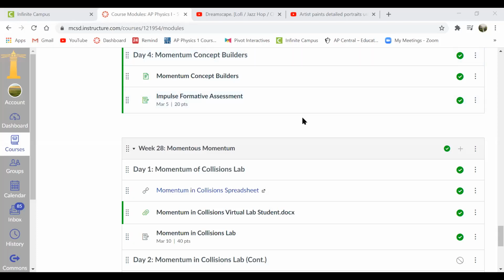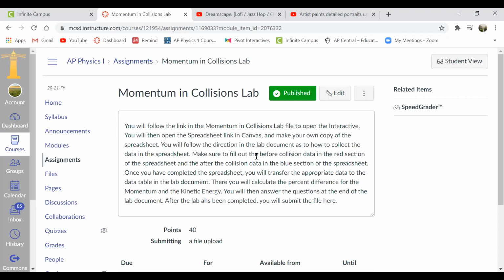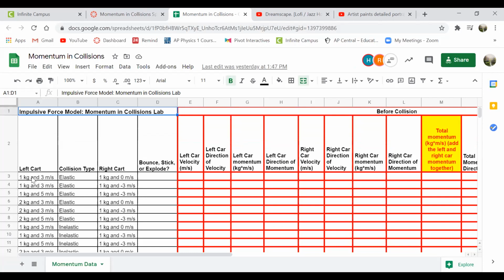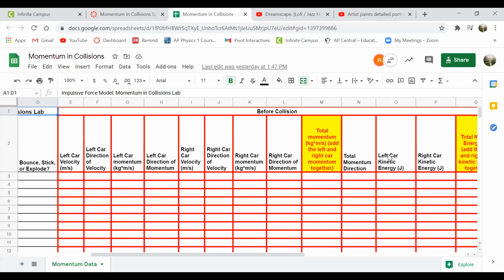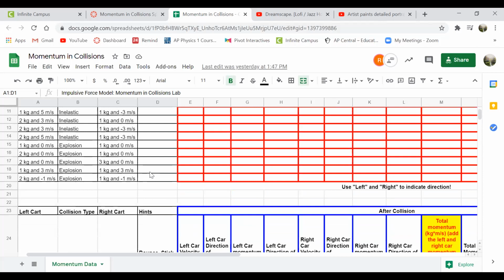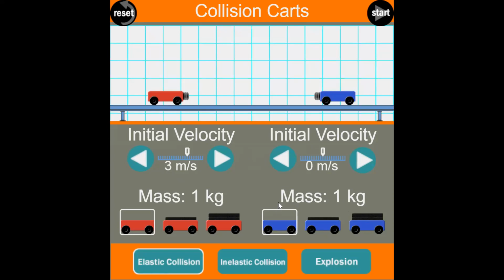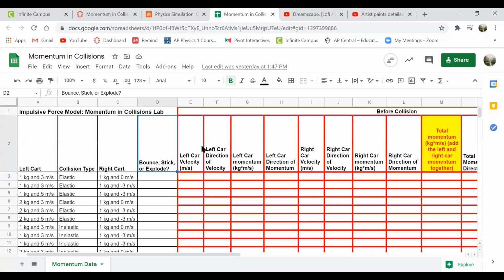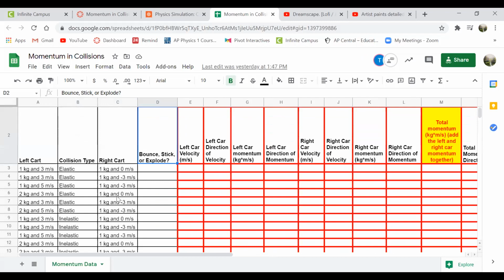Collisions Lab Instructions